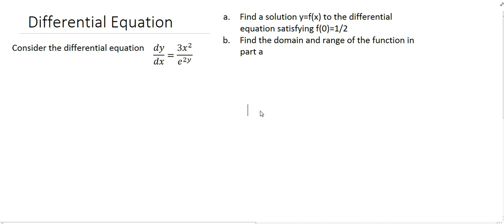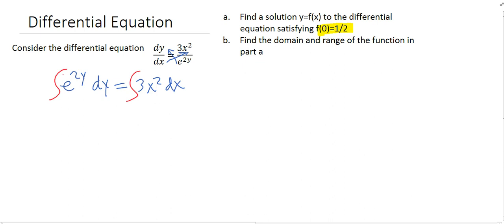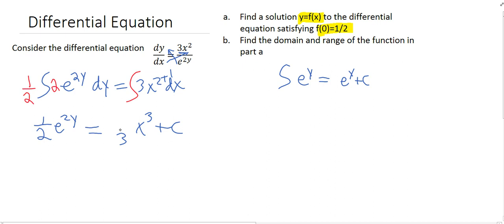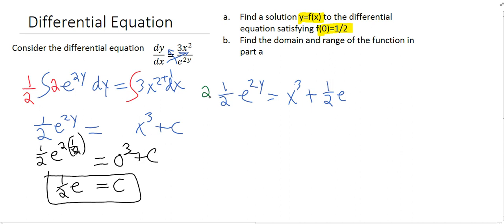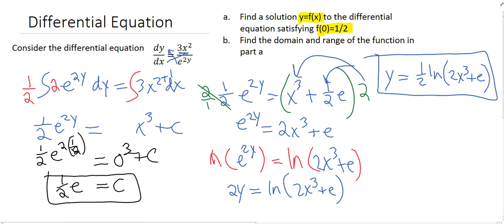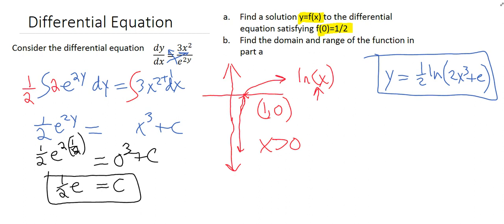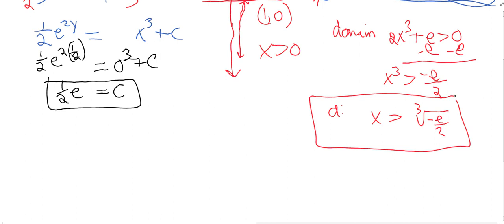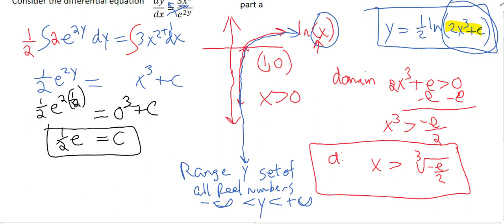Differential Equation Free Response